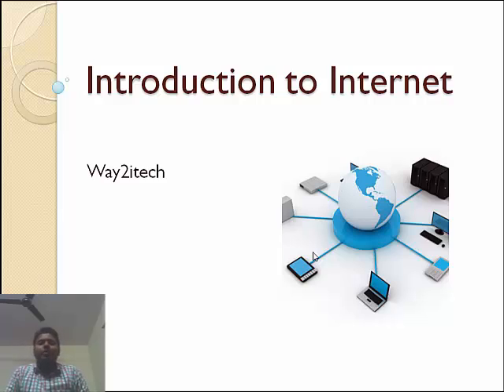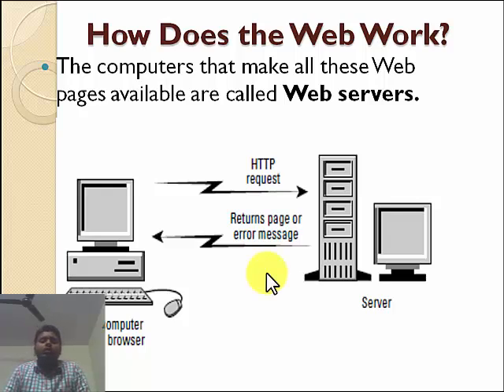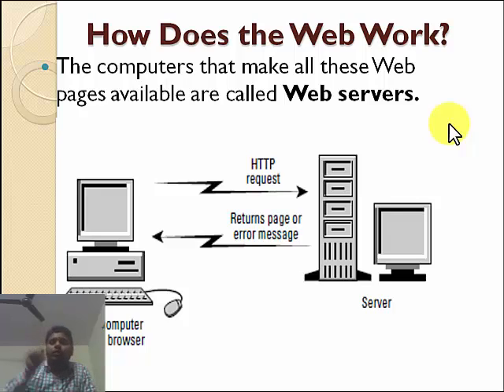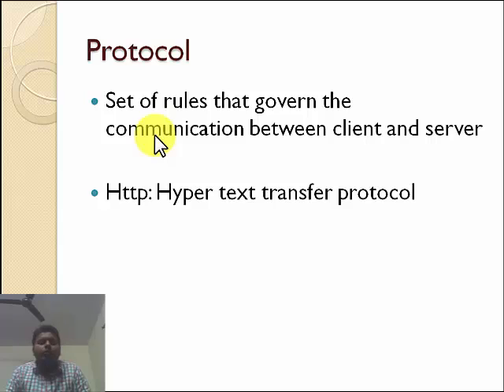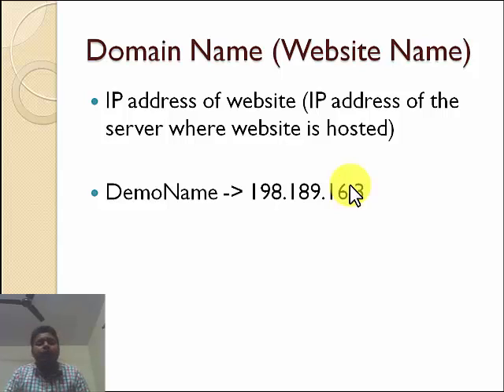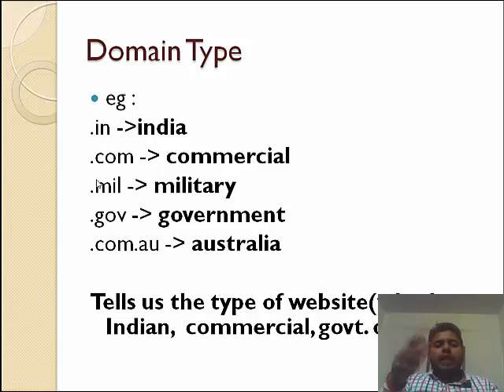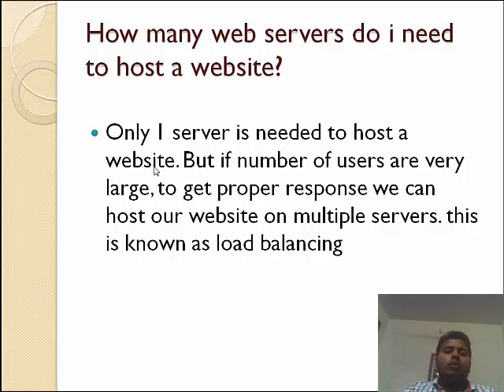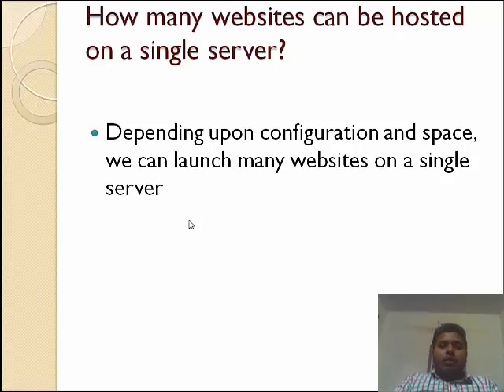1. Introduction to internet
How internet works? Introduction to internet. Here concepts like domain name, URL, WWW, client sever architecture are explained